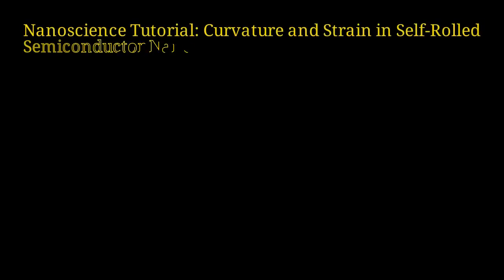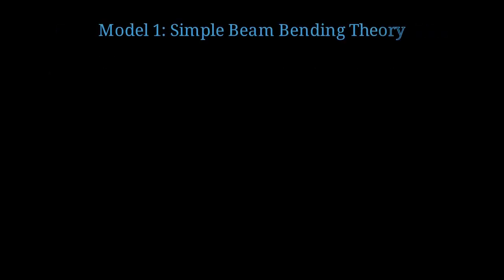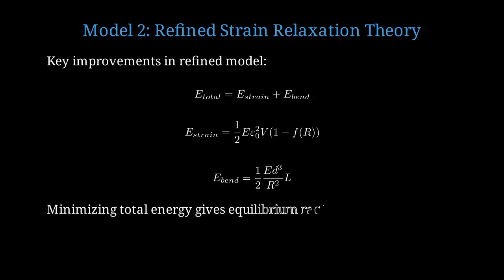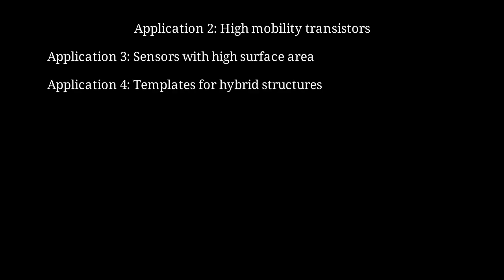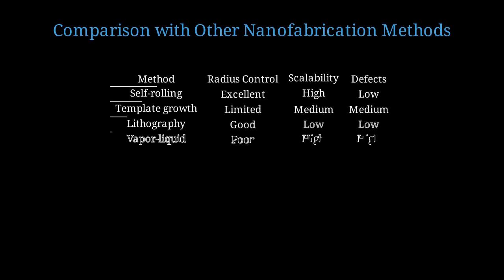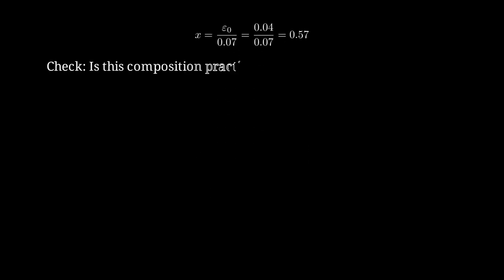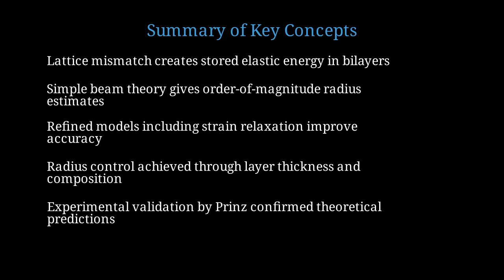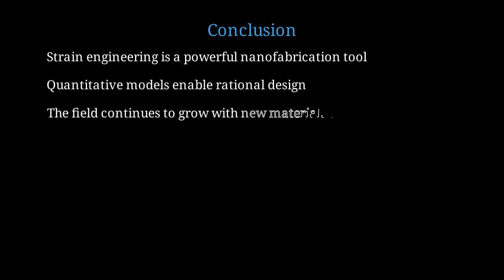How Victor Prinz’s Discovered Strain-Engineered Nanotechnology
Strain engineering in self-rolled semiconductor nanotubes explains how lattice mismatch in InGaAs/GaAs layers drives spontaneous 3D curvature. Learn how elastic energy, refined models, and experimental techniques control tube radius and enable photonic, sensing, and electronic applications. Strain-engineered self-rolled nanotubes—pioneered by Victor Prinz—turn flat semiconductor films into precise 3D structures using built-in elastic energy. This video explains how lattice mismatch in ultra-thin InGaAs/GaAs layers makes them spontaneously curl into tubes and how that principle becomes a powerful nanofabrication method for quantum, photonic, and sensor devices.

In this video you will learn:
How lattice mismatch between InGaAs and GaAs creates built-in strain that drives flat bilayers to roll up once they are released from the substrate
How the balance between relaxing strain and paying bending energy cost sets the tube radius, and which parameters (thickness, mismatch, stiffness) you can tune
How simple beam-bending models and more refined strain-relaxation models compare and why they match experimental tube radii so well
How techniques like SEM, TEM, AFM, and X-ray diffraction are used together to measure tube diameter, wall structure, and strain relaxation
How tensile and compressive stress distribute across the tube wall and how the neutral axis shifts depending on layer thickness and elastic moduli
How lithographic patterning of stripes and crystallographic orientation control the direction in which the film rolls
Why strain-driven self-rolling can outperform conventional top-down fabrication in radius control, defect density, and scalability
How the concept extends beyond InGaAs/GaAs to Si/SiGe, GaN-based systems, metals, and oxides, enabling optical resonators, high-mobility transistors, and ultra-sensitive chemical and biological sensors
How to back-calculate suitable layer thicknesses and alloy compositions for a target tube radius in practical device design
How multi-layer stacks form spiral, multi-turn architectures useful for advanced photonics and nanoelectronics
How thermal expansion mismatch and temperature cycling affect (or in the case of InGaAs/GaAs, mostly preserve) the mechanical stability of rolled structures
How Prinz-style rolled-up nanotubes became a foundational method in strain engineering, enabling compact 3D architectures for future quantum, photonic, and sensing technologies

Timestamps:
00:00 — Introduction: self-rolled strained nanotubes
00:32 — Lattice mismatch and origin of strain in InGaAs/GaAs
01:33 — Energy competition and how curvature is selected
03:01 — Beam-bending model for predicting tube radius
05:01 — Refined strain-relaxation model and accuracy
07:01 — Experimental tools: SEM, TEM, AFM, XRD validation
09:01 — Stress distribution and position of the neutral axis
10:01 — How patterning and crystal orientation set rolling direction
11:01 — Comparison with conventional nanofabrication approaches
12:01 — Other material systems and key applications
14:31 — Design example: choosing thickness and composition for a target radius
15:46 — Multi-layer rolling and spiral 3D architectures
17:01 — Thermal stability and expansion effects
18:01 — Conclusion: impact of Prinz’s strain-engineered rolling on nanotechnology